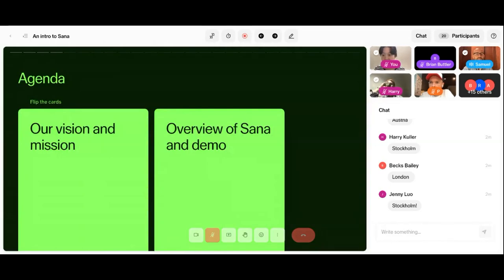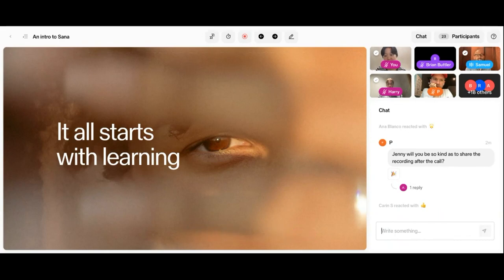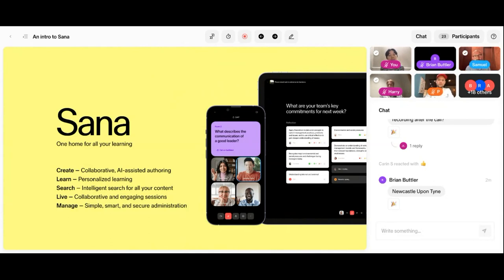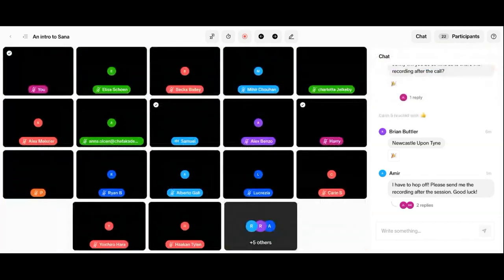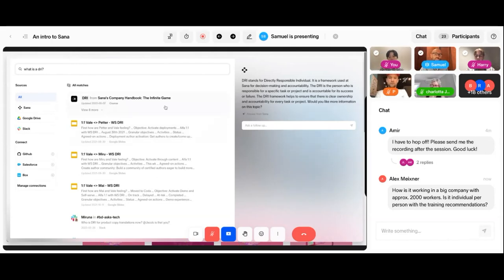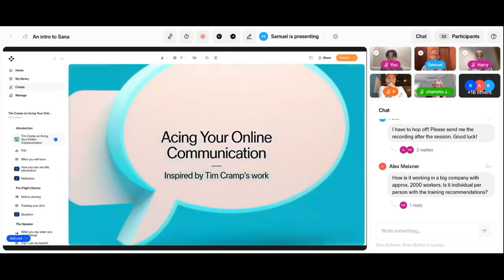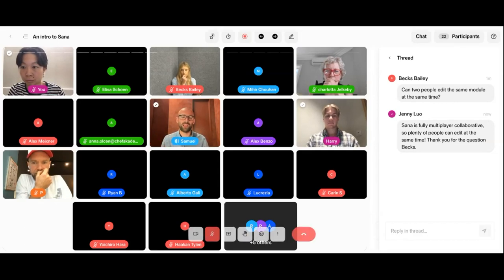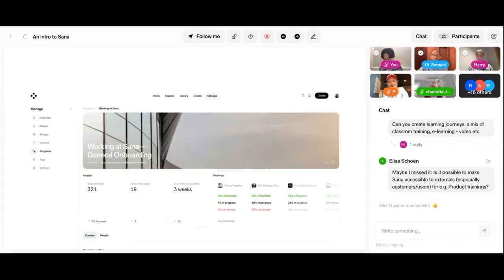Intro to Sana June 3 | Samuel Björklund, Director of Business Development